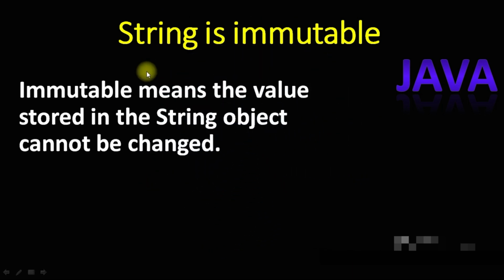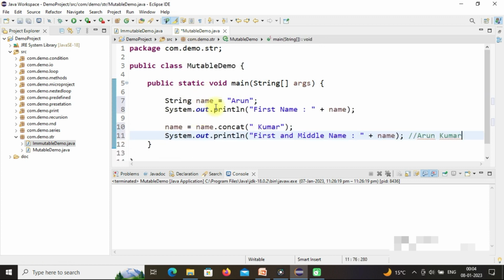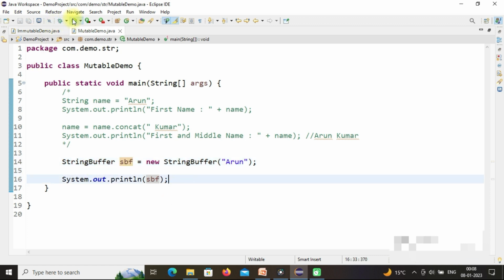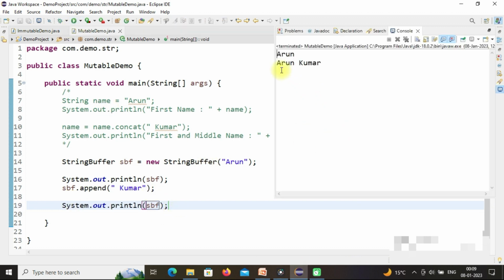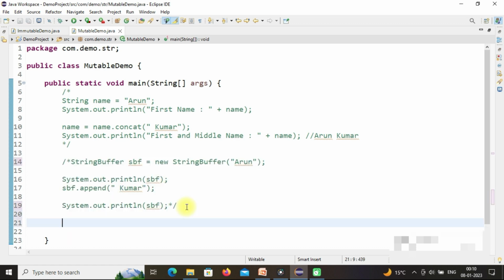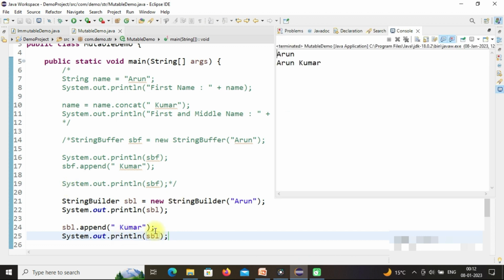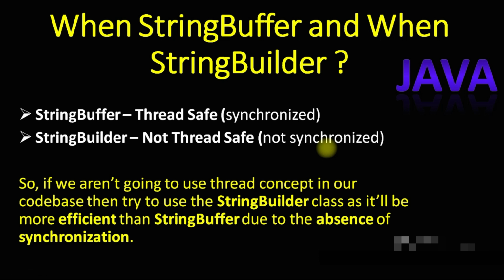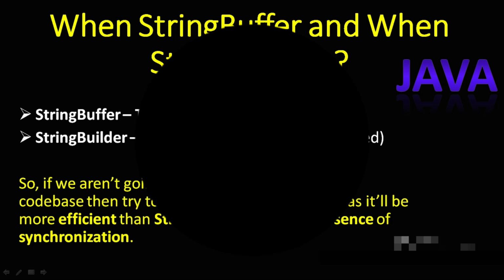How to solve String Immutability Issue in JAVA ? StringBuffer & StringBuilder in Codebase | Class#61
Details:
Learn the concept of StringBuffer and String Builder.
When to use String ?
When to use StringBuffer ?
When to use String Builder ?
Whey Java introduced StringBuffer and StringBuilder ?
What is the benefit of using StringBuffer and StringBuilder ?